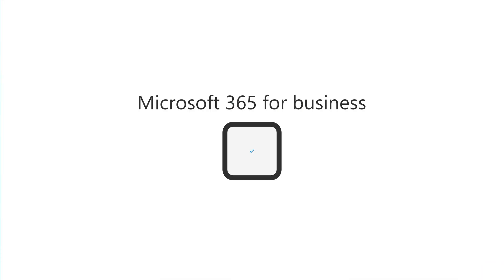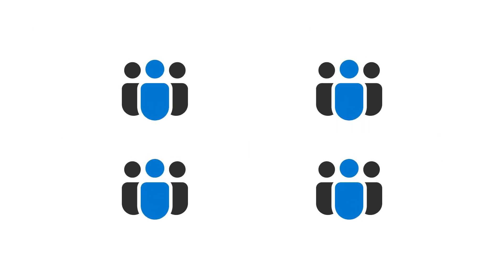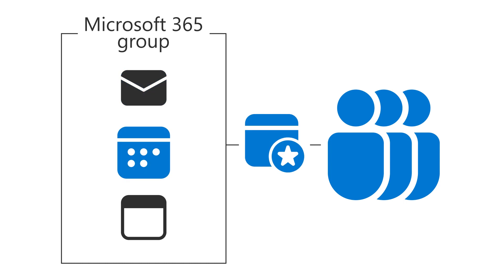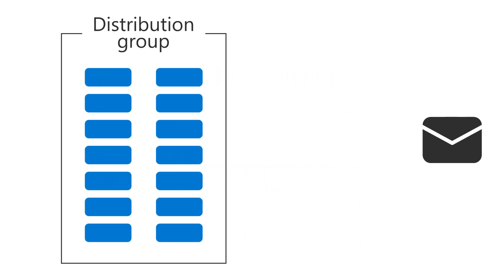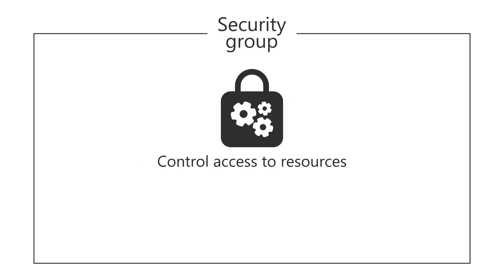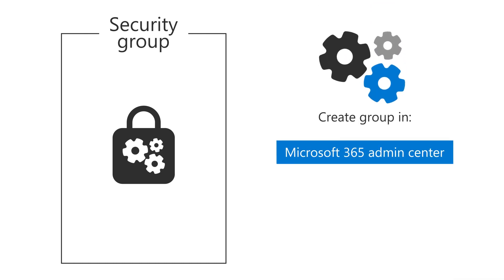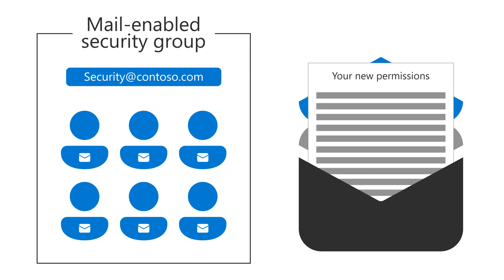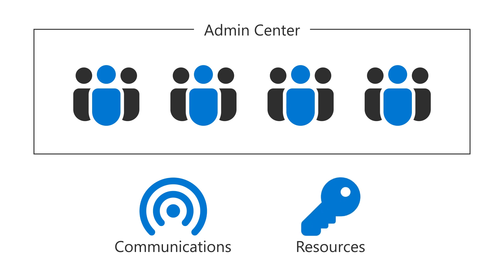Learn about Groups in Microsoft 365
Microsoft 365 offers various types of Groups that can help teams collaborate more efficiently. Each Group type has a unique purpose, such as managing email conversations, sharing files, or organizing events.

Want more help for your small business? Check out the small business help & learning hub